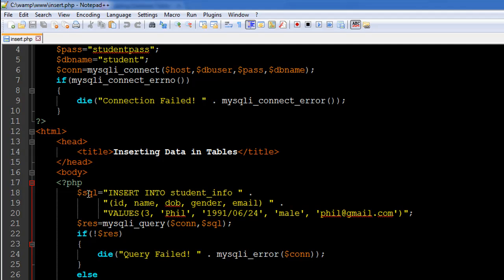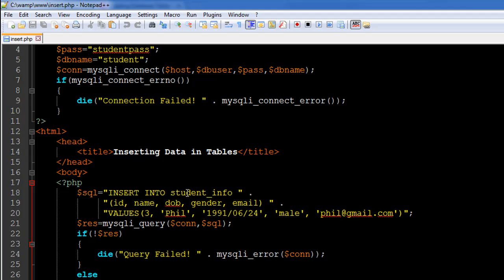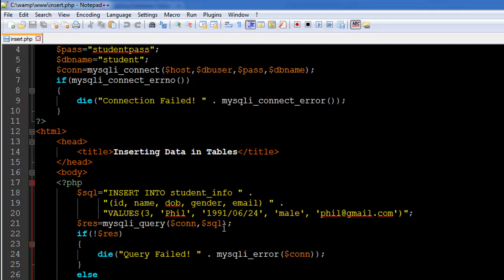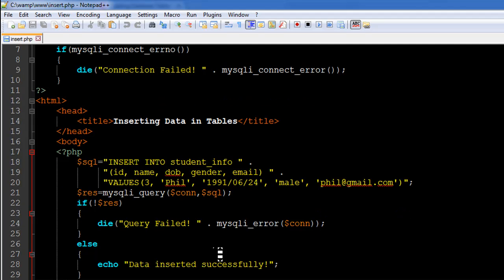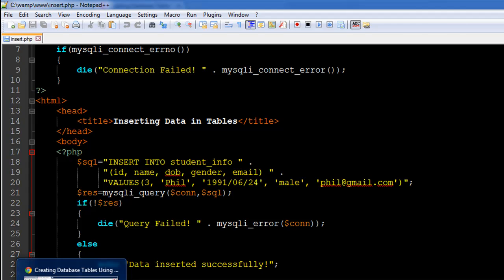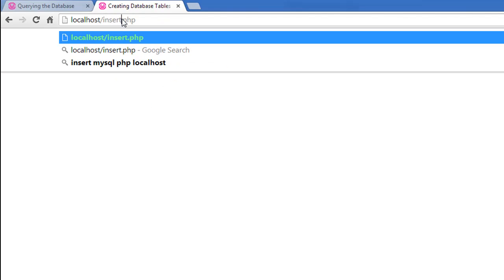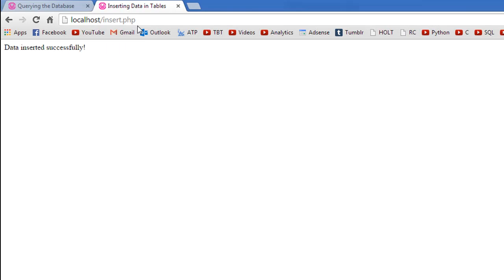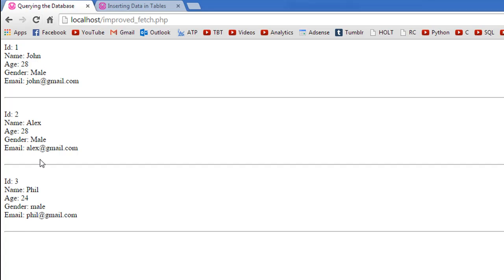PHP & MySQL Tutorial - 64: Inserting Data in a Table